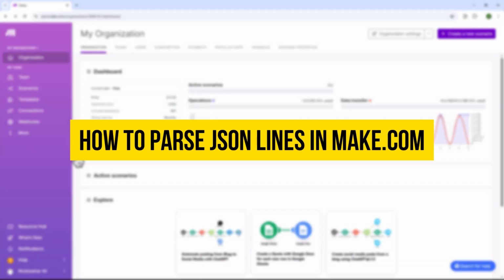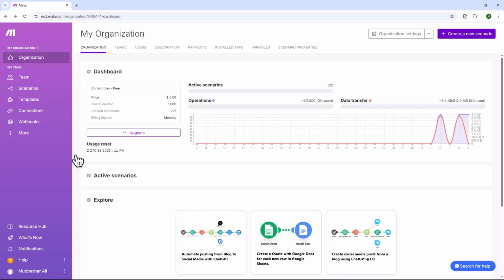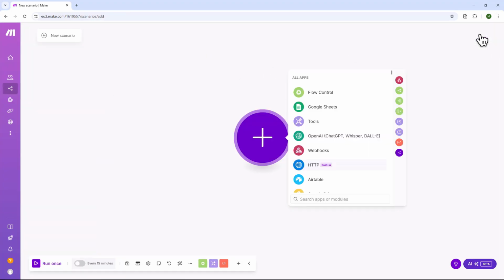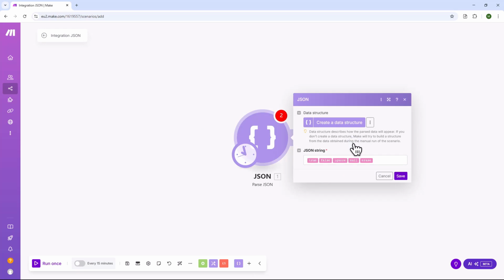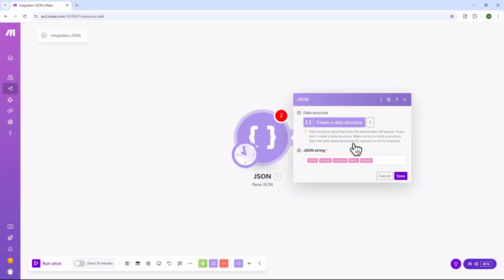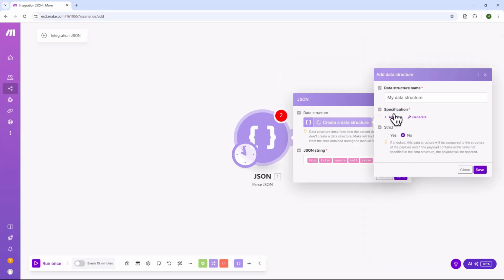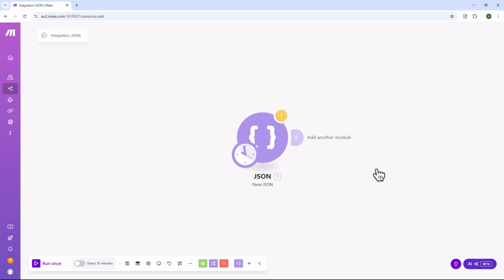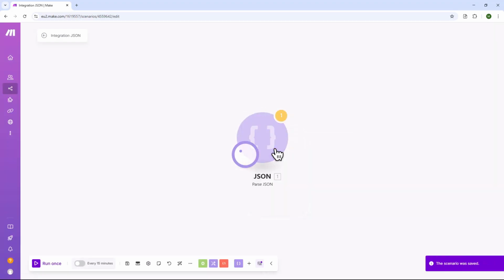NEW! How to parse JSON lines in Make.com (2025) 🔄 | Step-by-Step Tutorial to Extract & Use JSON Data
Working with APIs or messy data in Make.com? In this video, I’ll show you how to parse JSON lines in Make.com the right way—so you can extract the values you need, loop through arrays, and automate actions based on structured data from webhooks, HTTP calls, or third-party tools.

✅ What you’ll learn in this JSON parsing tutorial:
🔧 What JSON lines are & how they differ from regular JSON
📥 How to receive JSON line data from HTTP or Webhooks
🧩 Using the JSON module and built-in parsers in Make.com
🔁 Parsing multiple lines with iterators or arrays
📤 How to send parsed data to Google Sheets, Airtable, Gmail, etc.
💡 Real-world automation examples using parsed JSON

⏳ Timestamps & video chapters (under 1 minute):
0:00 – What JSON lines are and why you need to parse them
0:15 – How to capture JSON line data in Make.com
0:30 – Parsing each line into usable fields
0:45 – Sending the parsed data to another app or service

🔥 Why watch this JSON parsing guide?
✅ Unlock data hidden in raw JSON line responses
✅ Create automations from any API or webhook
✅ Great for advanced Make.com users & dev-focused workflows
✅ Works with CRMs, spreadsheets, databases, and email tools
✅ Save time and reduce errors in data-heavy scenarios

✅ Make.com users dealing with raw JSON responses
✅ Developers building API-based automations
✅ Data analysts using Make.com for custom workflows
✅ No-code builders working with complex APIs or integrations

📢 Follow for more automation guides, API tutorials, and real-world Make.com use cases!